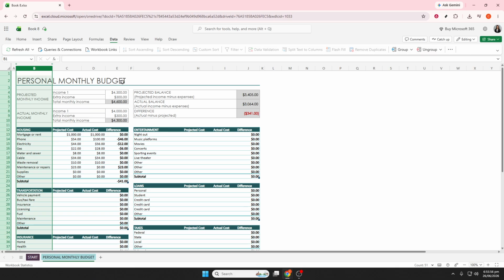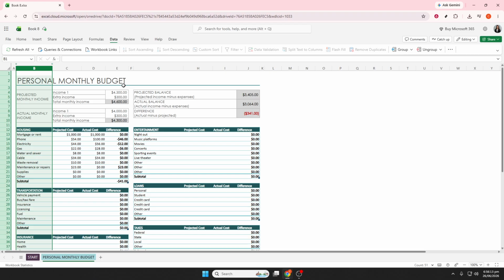How To Sort Data In Excel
Want to sort data in Microsoft Excel quickly and accurately? In this easy step-by-step tutorial, I'll show you how to organize your spreadsheet by sorting data alphabetically, numerically, or by date using Excel's built-in sorting tools.

Whether you're managing employee records, sales reports, student lists, or any other dataset, this beginner-friendly guide will help you organize your information efficiently.

📌 In this video, you'll learn:

✅ How to sort data in Microsoft Excel
✅ Sort data from A to Z and Z to A
✅ Sort numbers from smallest to largest or largest to smallest
✅ Sort dates in chronological order
✅ Use custom sorting with multiple columns
✅ Avoid common sorting mistakes in Excel

This tutorial is perfect for beginners, students, office workers, business professionals, and anyone looking to improve their Microsoft Excel skills.